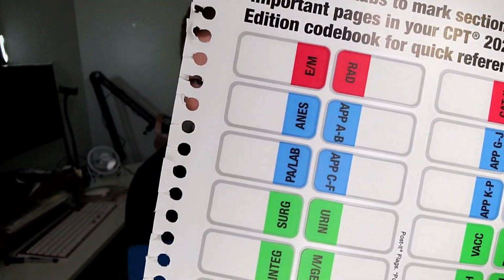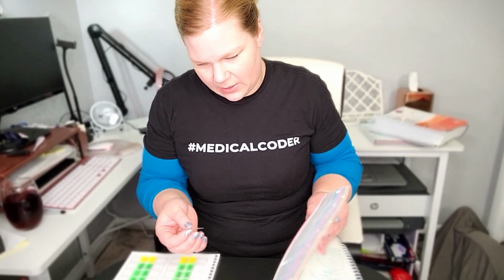MEDICAL CODING BOOK TABBING FOR CPC EXAM - Tutorial for tabbing CPT and ICD-10-CM manuals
Many coders find tabbing their coding books to be extremely helpful when learning where things are in their books and feel it speeds them up when taking their exam. In this video, I go through the tabbing process.

ICD-10-CM Tab Titles I used :

Sect 1.A – Conventions
Sect 1.B – Gen. Guidelines
Sect 1.C – Ch 1-22
Sect 2 – Principal dx
Sect 3 – Add’tl Dx
Sect 4 – Diagnostic & Outpt
A-Z for alphabetic index
Neoplasm Table
Drugs & Chem
External Causes
Apx A – 3 char. Codes
Apx B – Pharmacology
Apx C – Z code for long term Rx
Apx D – Only 1st / Principal Dx
Apx E – CMS-HCC
Apx F – CMS QPP
Illustrations
Infections Dz A00-B99
Neoplasms C00-D49
Blood Dz D50-D55.9
Endo / Metabolix E00-E89
Mental/Behav /Neurodevel F01 – F99
Nervous System G00-G99
Eye H00-H59
Ear & Mastoid H60-H95
Circulatory  I00-I99
Respiratory  J00-J99
Digestive  K00-K95
Skin & Subq  L00-L99
Musculoskeletal M00-M99
Genitourinary N00-N99
Preg, birth, puerperium O00-O99
Perinatal P00-P96
Congenital Cond Q00-Q99
Symptoms, Signs, Findings R00-R99
Injury & Poisoning S00-T88
Ext of Morbidity V00-Y99
Health Status Z00-Z99
Special Purposes U00-U88

2021 CPT
2021 ICD-10-CM
2021 HCPCS